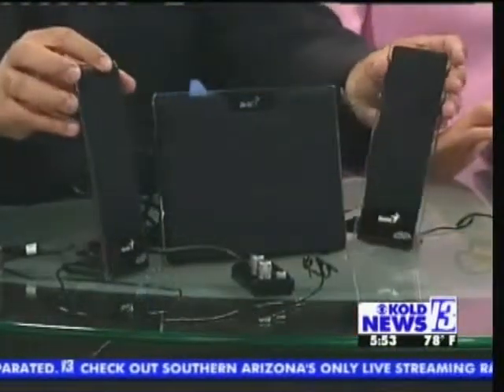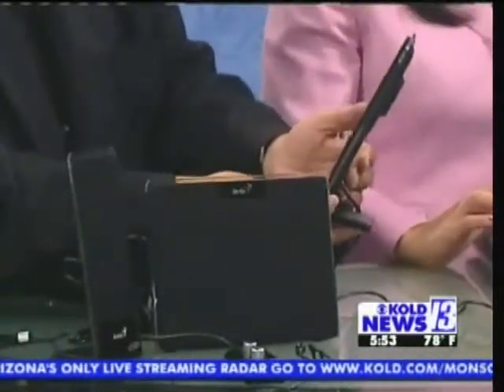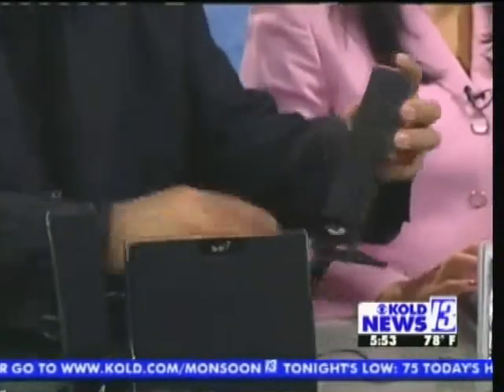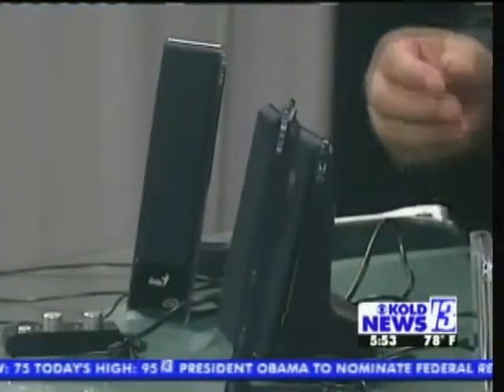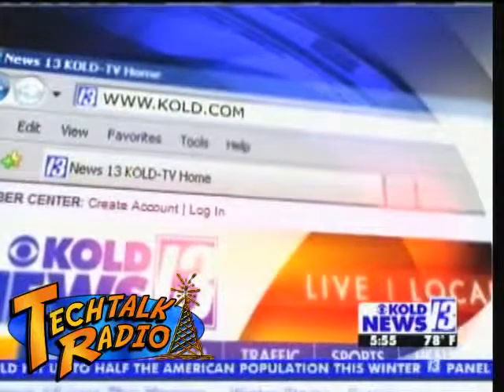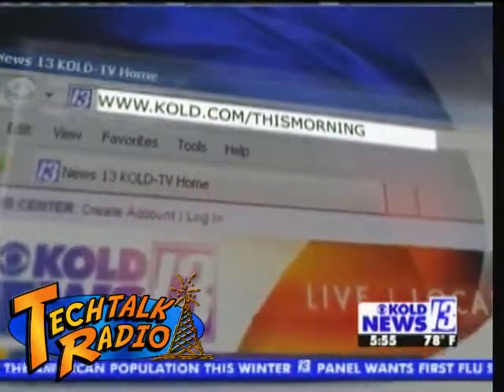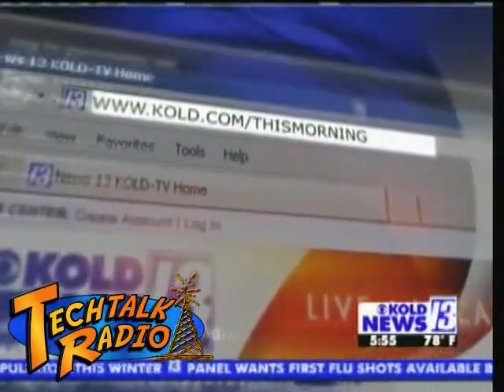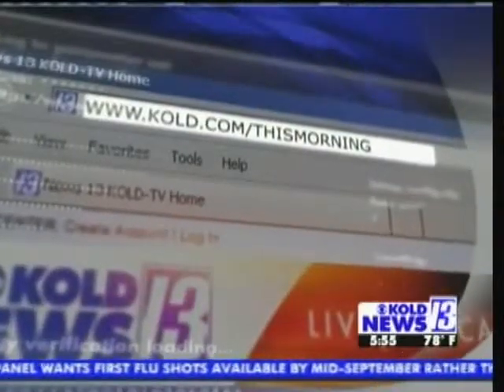Tech Tuesday - 08/25/2009 - Genius Flat Speakers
Tech Tuesday - We look at the Flat 2.1 Speaker System from Genius